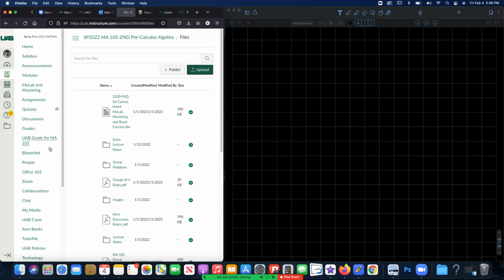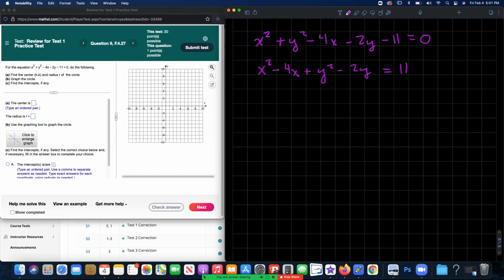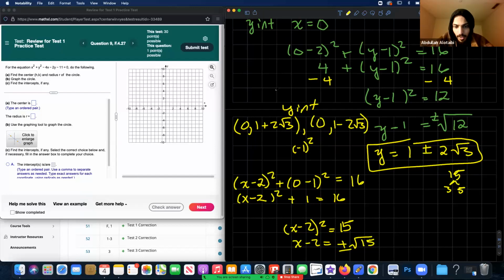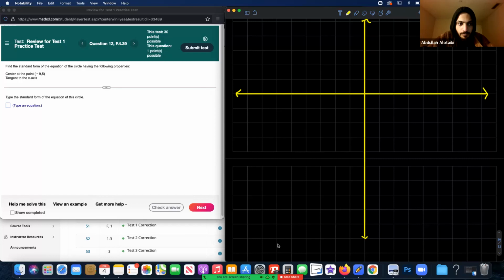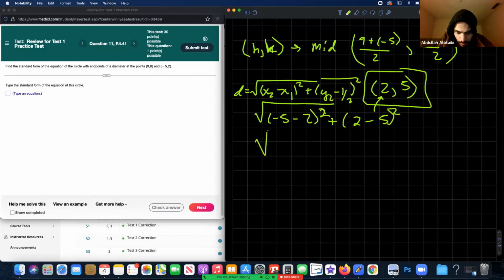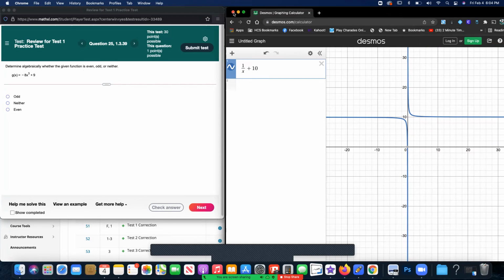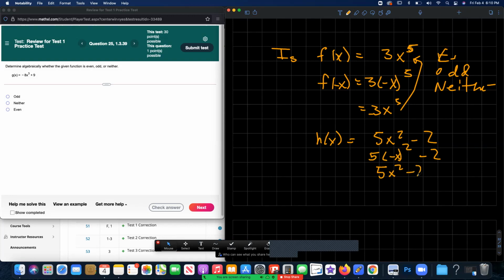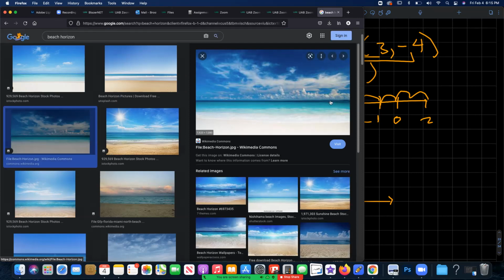MA 105 Test 1 Review Recording